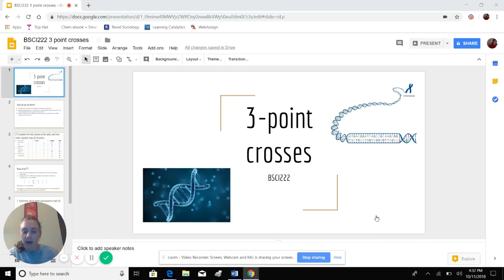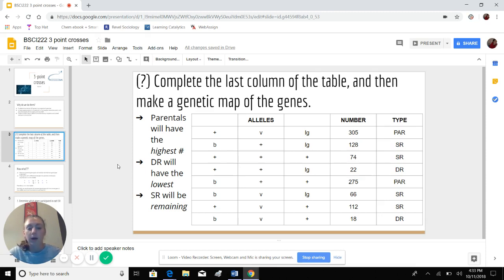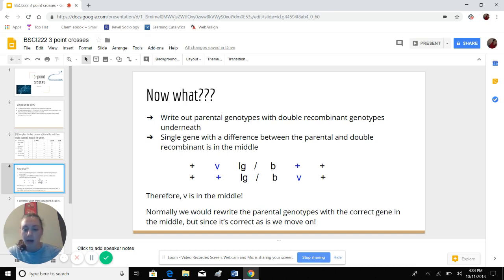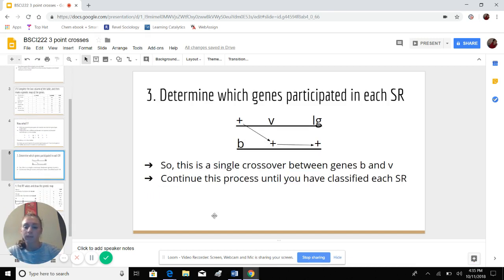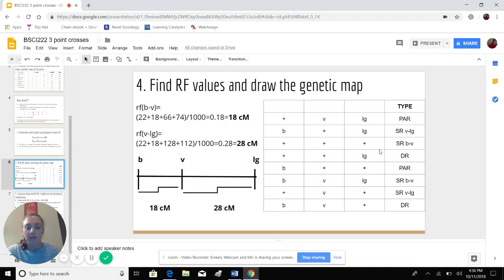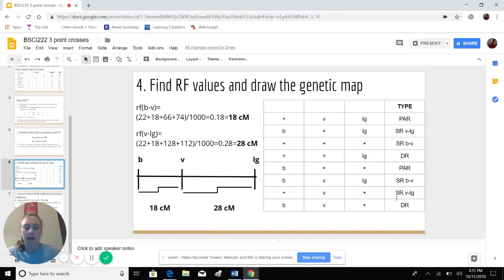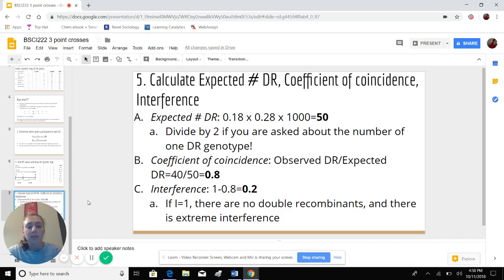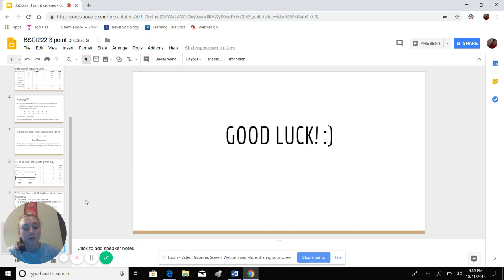Three Point Cross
A description and example of a three point cross problem.